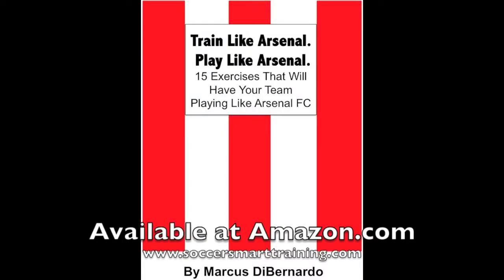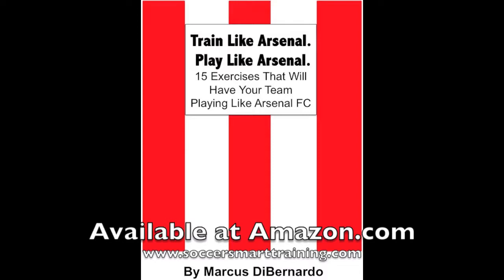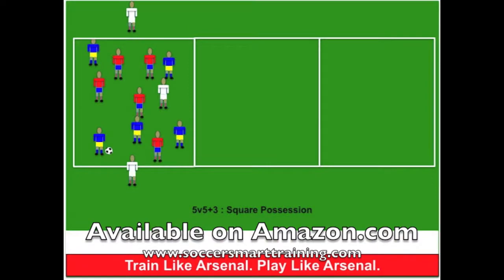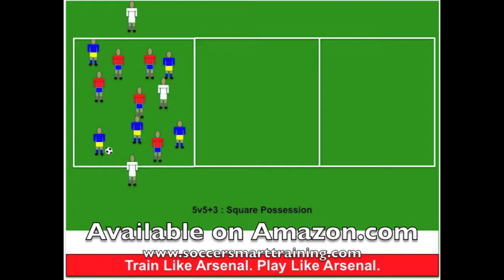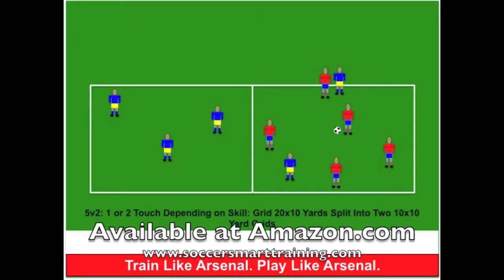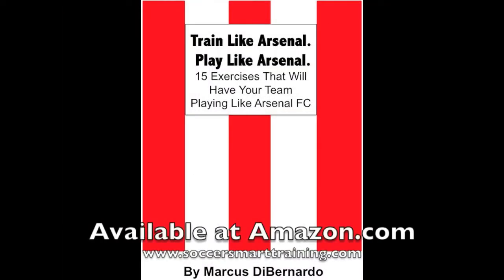Arsenal FC Training Drills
Train Like Arsenal FC. Play Like Arsenal FC.